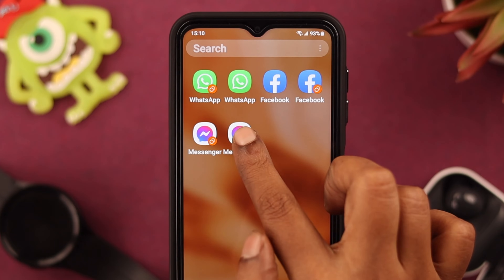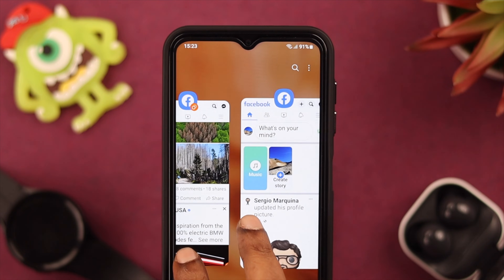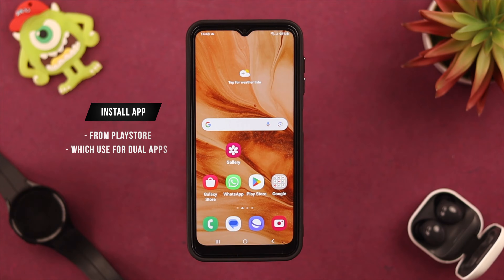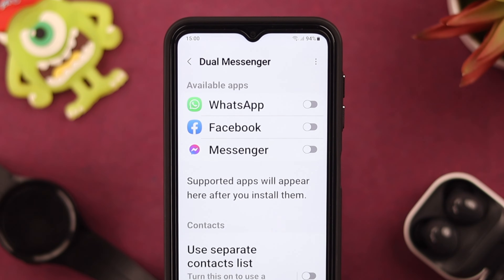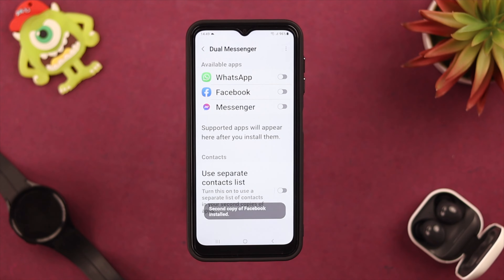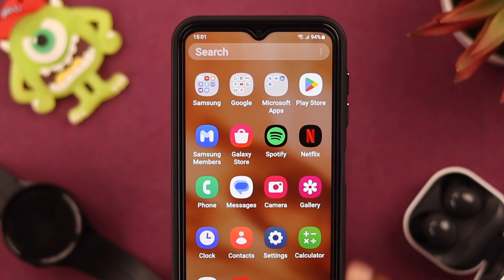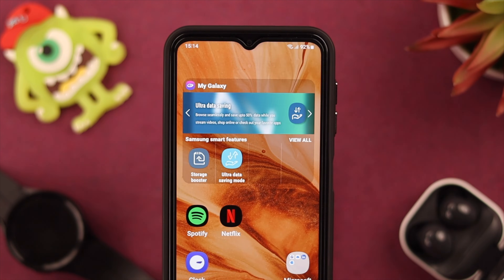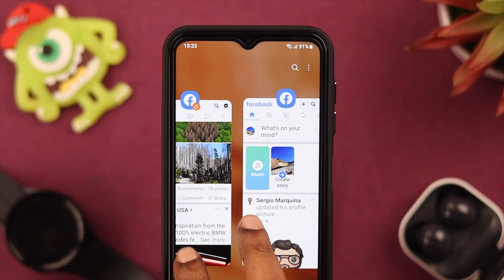Samsung A14 5G: How to Use DUAL Apps On Galaxy! [Enable Dual Apps]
You can use 2 WhatsApp, Facebook, Messenger, Telegram, and more apps to use two different accounts at once on your Samsung A14 phones. Follow these 2 simple and straightforward steps to enable Dual apps on Samsung Galaxy A14 5G, A54 5G, A34 5G, A21s, A31, A41, A51, A71, or any other Galaxy A series Phones.

0:00 Samsung A14 Dual Apps
0:21 Step 1: Get the App from Play Store
0:30 Step 2: Enable Dual App
1:12 Use Dual App on Samsung